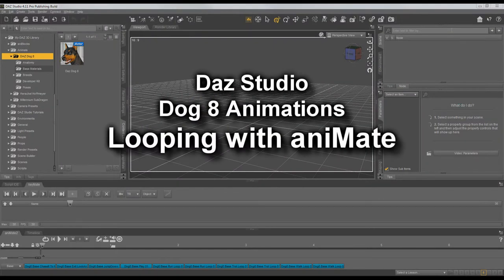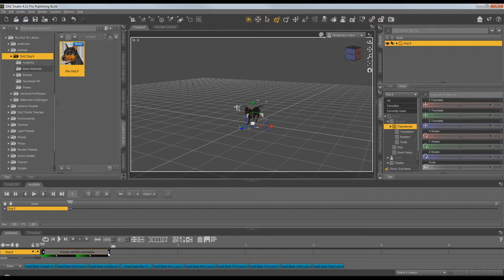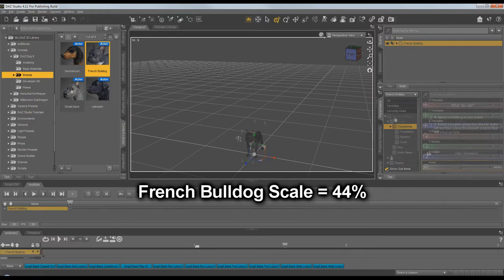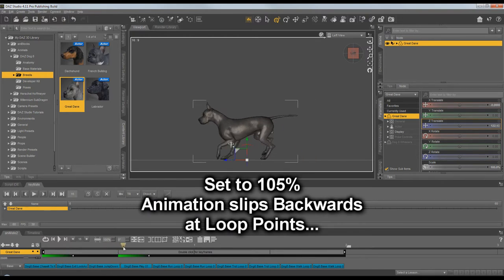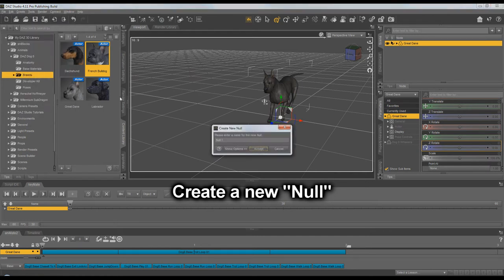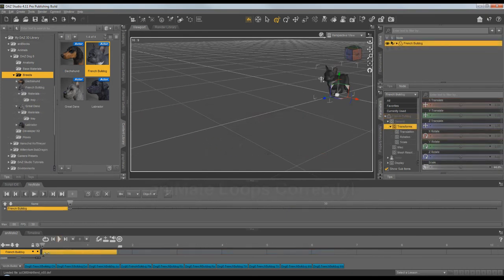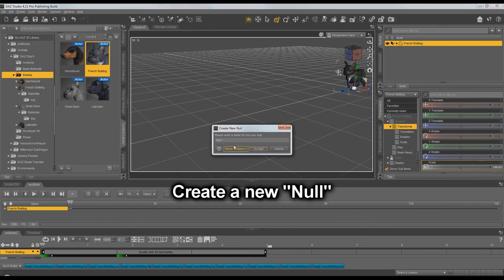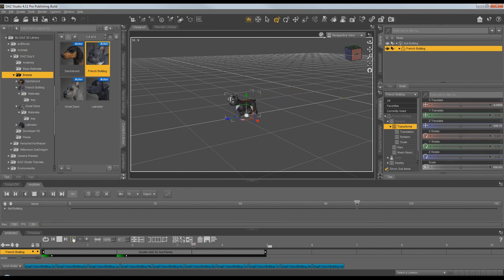Daz Dog8 - aniMate Looping Tutorial - Mocap Online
Tutorial for looping our Daz Dog 8 animations in aniMate for Daz Studio.
Dog 8 needs to be set to 100% scale in aniMate, this simple tutorial walks you through it.